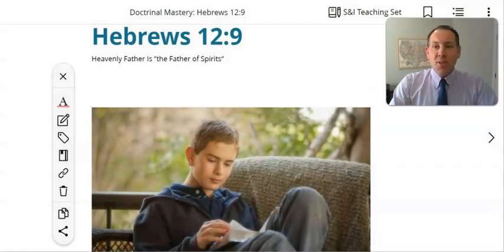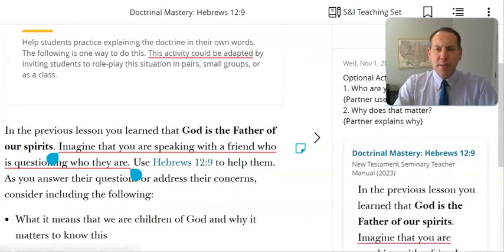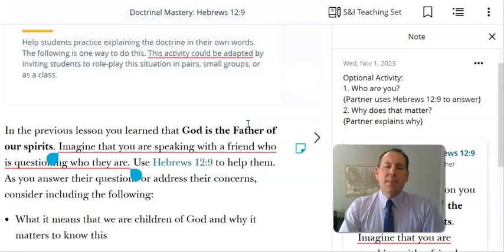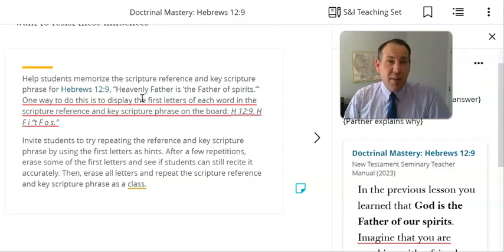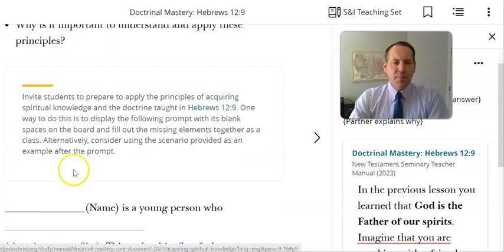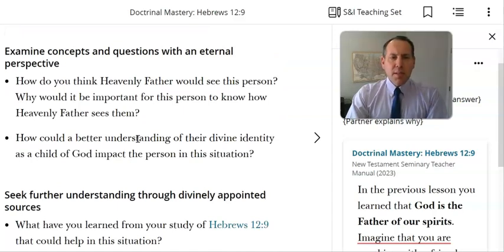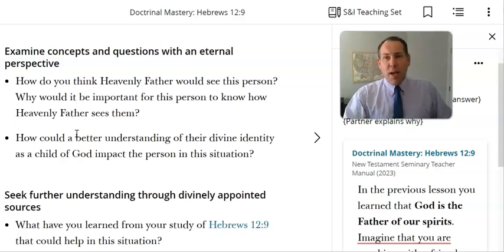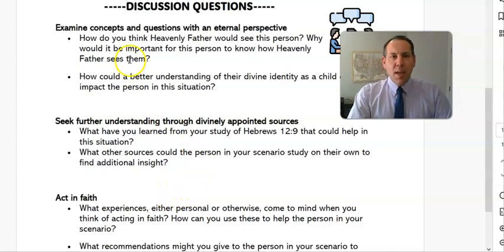Lesson Gems for Seminary: Doctrinal Mastery, Hebrews 12:9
See how Bro. Christensen tackles and adapts another DM Lesson (resource included)